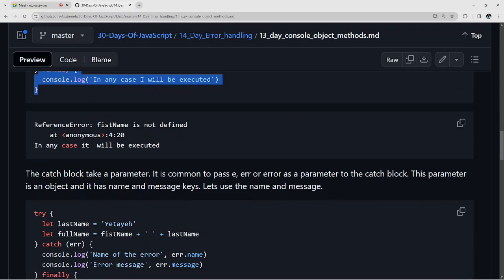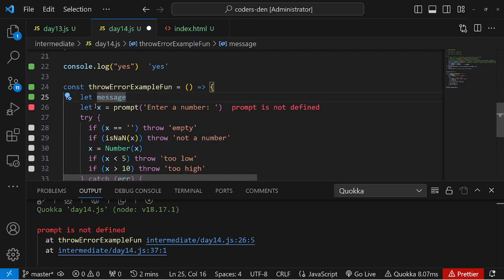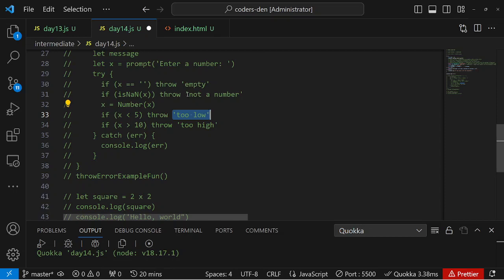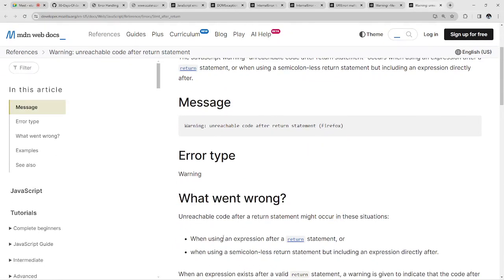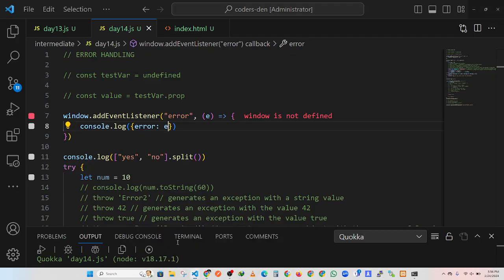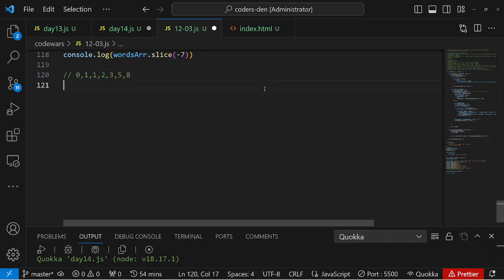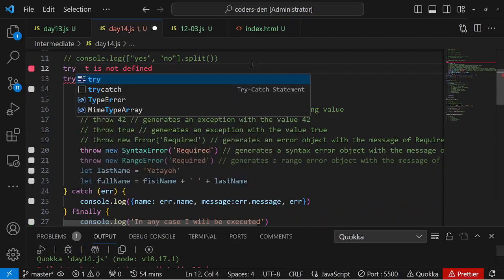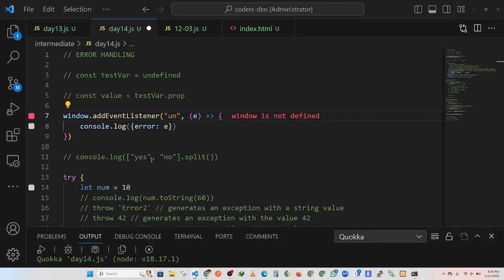Coder's Den Intermediate JS - Day 14 - Error Handling